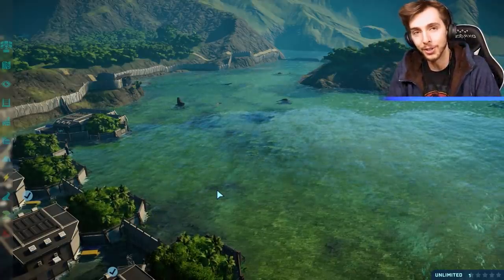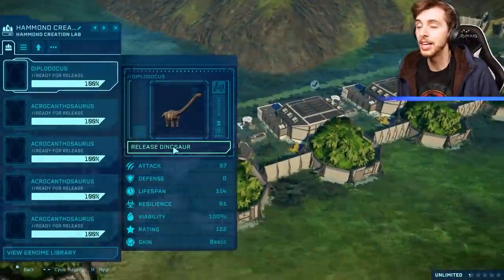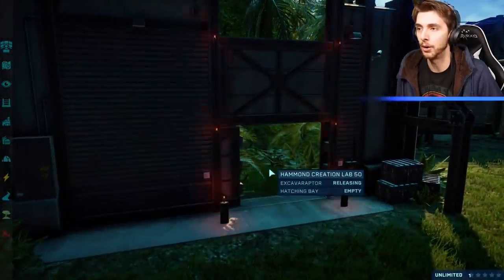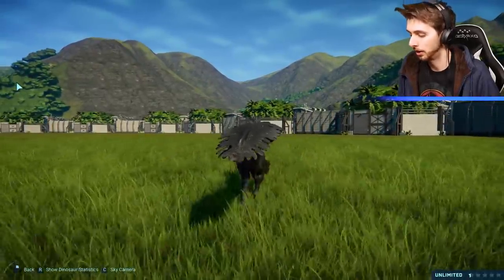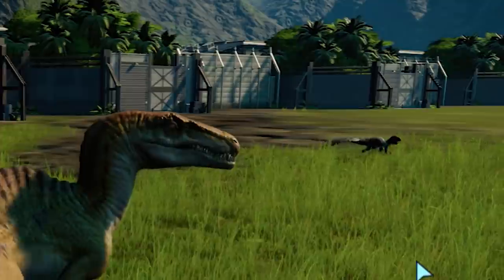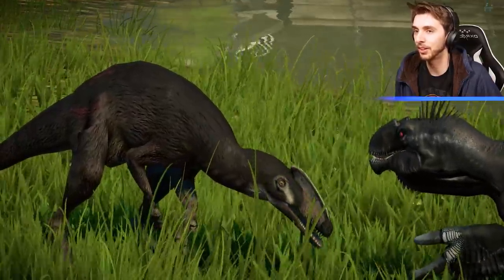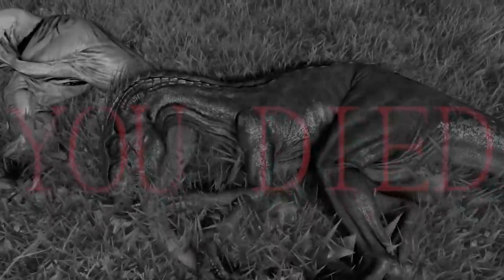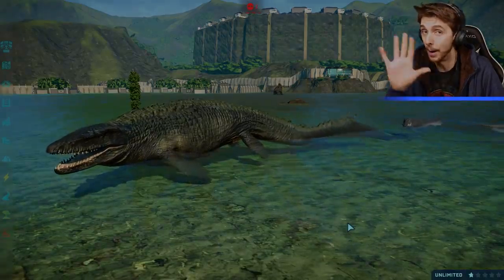CAN THIS HYBRID TAKE ON INDORAPTOR!?! - Jurassic World Evolution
Back at it again with Jurassic World Evolution!!! This time we take a look at 2 new mods that add some beautiful models to the game!